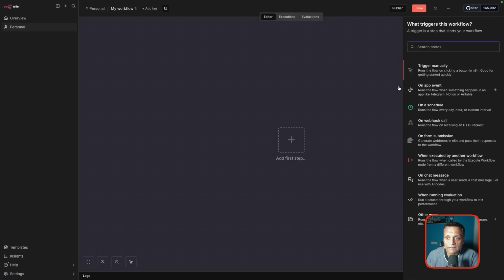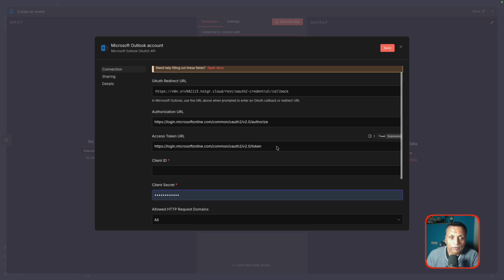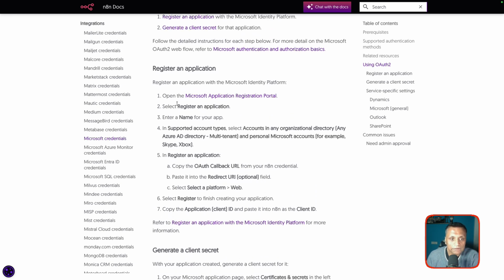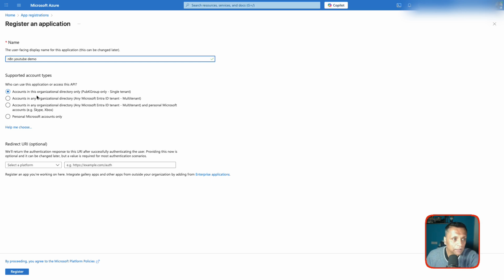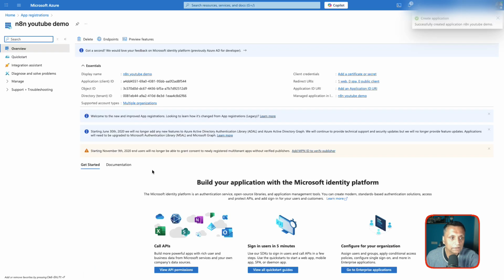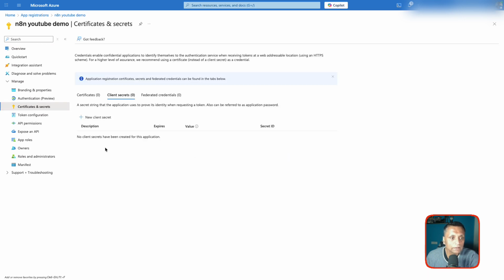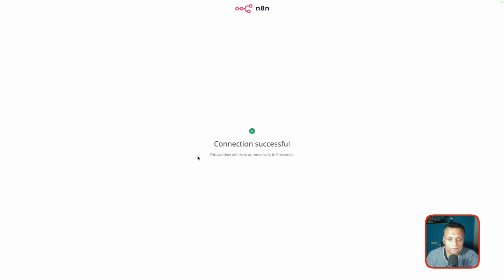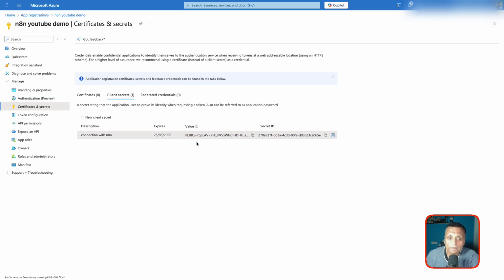How to connect Microsoft Outlook to N8N (Self Hosted on Hostinger)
In this video, I have shown how easily step by step you can connect Microsoft Outlook to N8N.